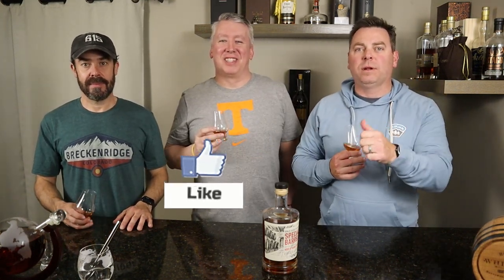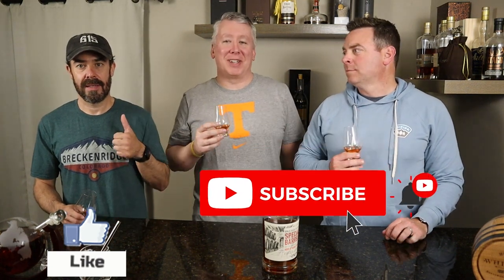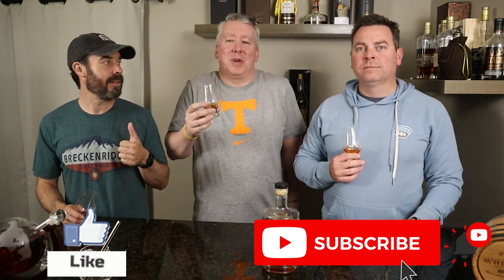Dry Fly Distilling Specialty Barrel Review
Today we review a 100% wheat whiskey from Dry Fly Distilling's Specialty Barrel lineup!! This is the first Dry Fly whiskey we have reviewed on the show. Dry Fly Distilling was inspired by a love for fly-fishing and the Pacific Northwest, they use local ingredients that are sourced from local sustainable farms allowing a true farm to bottle experience. Their Specialty Barrel program has a lot of different whiskies and finishes ranging in the 6-9 year range. This is 143.8 proof...so it qualifies as hazmat but the palate surprised us. If you find barrel #387, we recommend giving it a try!! Cheers!

Timestamps:
00:00 Intro
00:17 Whisky details & background
03:45 Nose & palate conversation - Neat
09:31 Nose & palate conversation - Water added
15:02 Outro